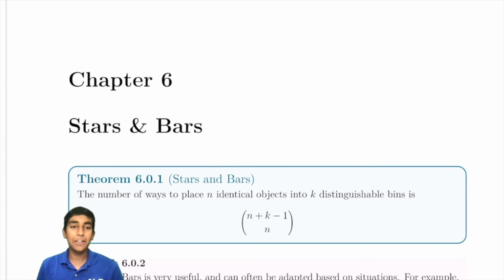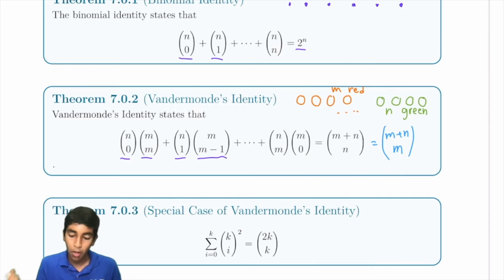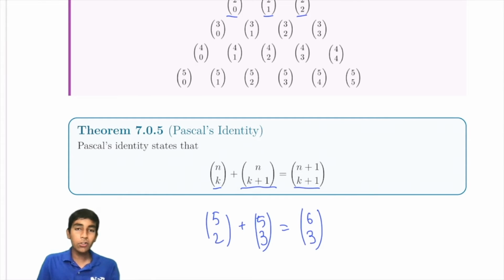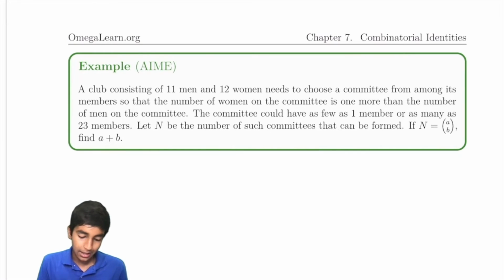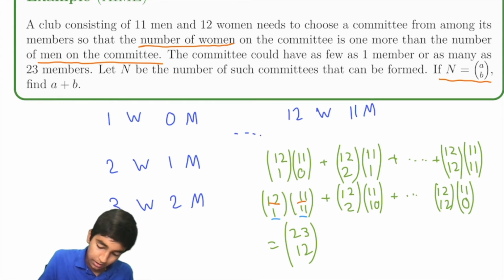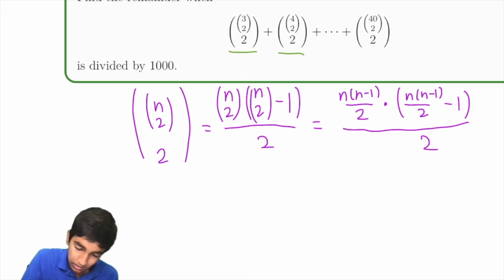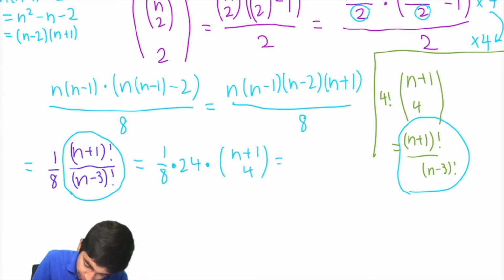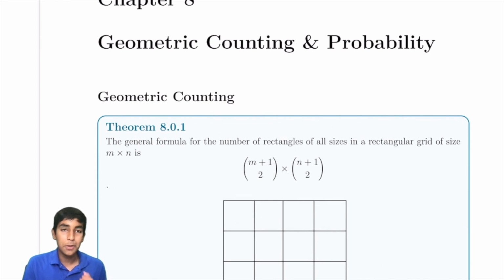Combinatorial Identities - Mastering AMC 10/12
In this video, we will cover Combinatorial Identities like Vandermonde's Identity, Hockey Stick Identity, Pascal's Identity, Even/odd Choosing Identity, Binomial Identity, etc, which can simplify tricky combinatorics problems.